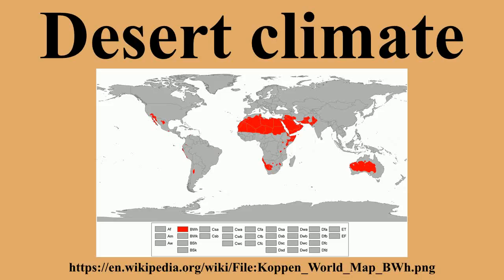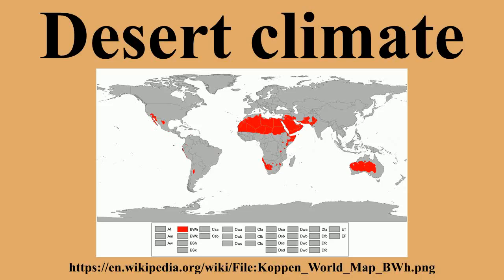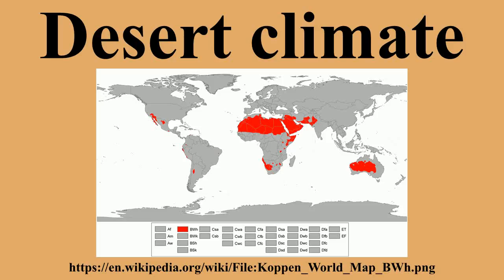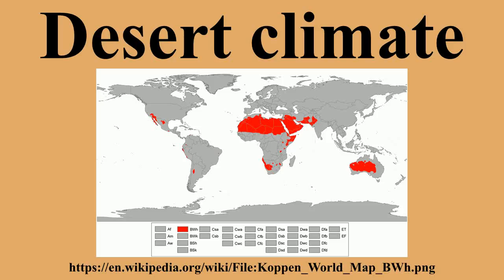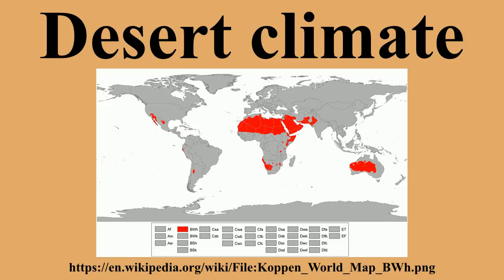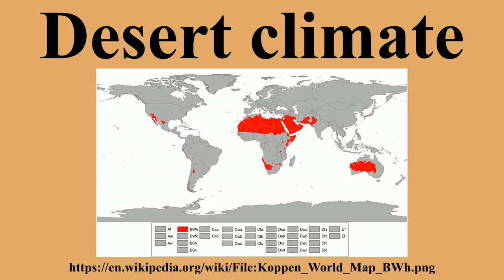Desert climate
Ad-free videos.

Desert climate , also known as an arid climate, is a climate that does not meet the criteria to be classified as a polar climate, and in which precipitation is too low to sustain any vegetation at all, or at most a very scanty shrub.An area that features this climate usually experiences from 25 to 200 mm per year of precipitation and in some years may experience no precipitation at all.In some instances, an area may experience more than 200 mm of precipitation annually, but is considered a desert climate because the region loses more water via evapotranspiration than falls as precipitation .There are usually two or three variations of a desert climate: a hot desert climate , a cold desert climate and, sometimes, a mild desert climate .

---Image-Copyright-and-Permission---
About the author(s): Koppen_World_Map_Hi-Res.png: Peel, M. C., Finlayson, B. L., and McMahon, T. A. (University of Melbourne) derivative work: Me ne frego (talk)
---Image-Copyright-and-Permission---